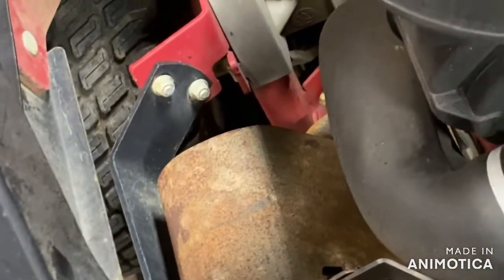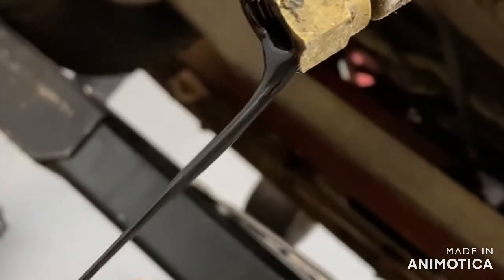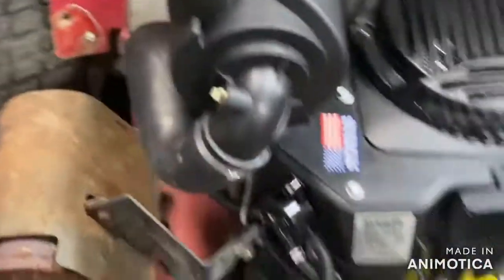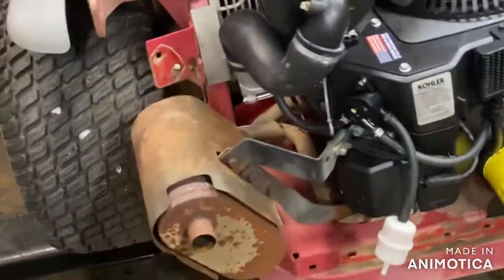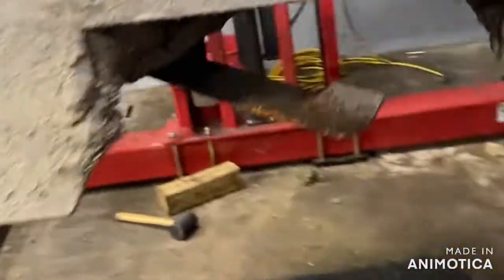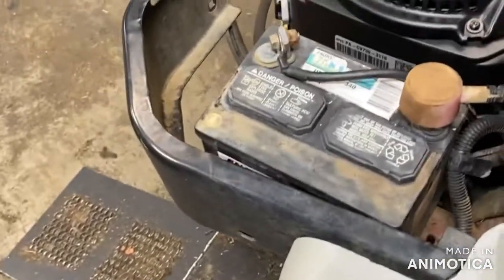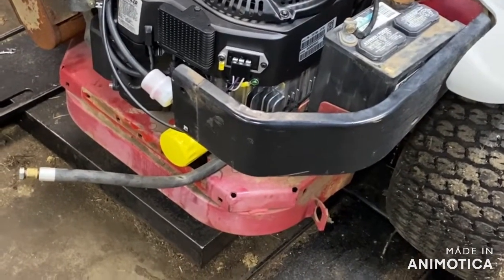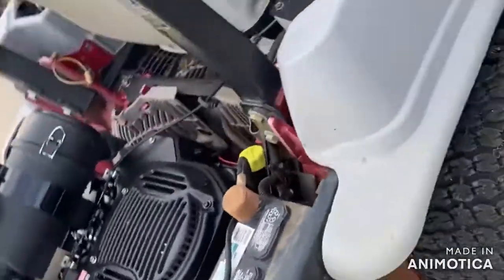exmark lazer z engine replacement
my first real video so excuse the bad camera angles